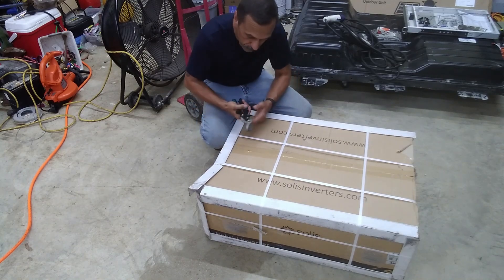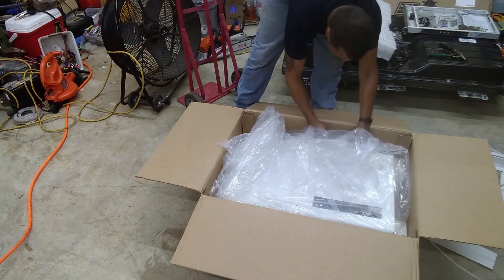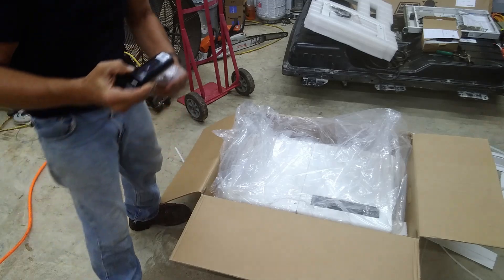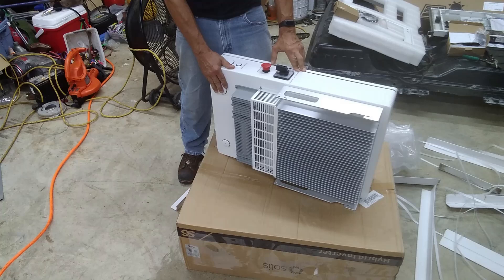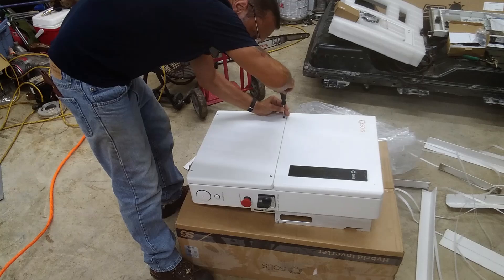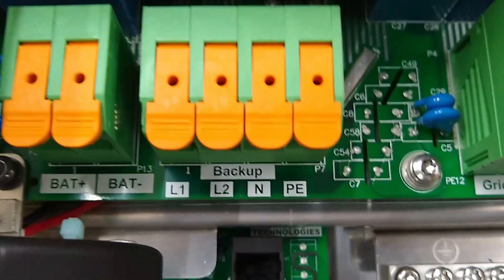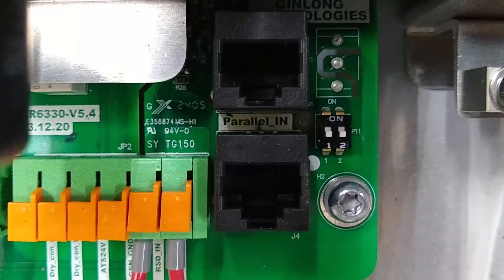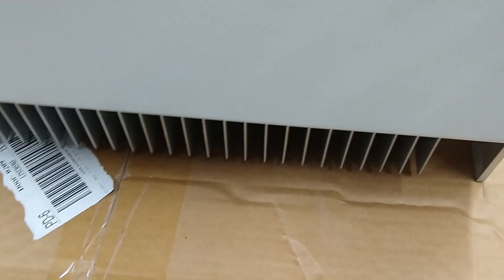Solis High Voltage Hybrid Single Phase Solar Inverter - S6-EH1P11.4K-H-US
Finally received the Solis S6 11.4kw Inverter, let's do a quick unboxing!

Get the best price on the Solis S6-EH1P11.4K-H-US here,

{{COUPON_CODE}} EDSDIYSAVE50

This content is for educational & entertainment purposes only. I’m not your electrician, tax advisor, or financial guru—always follow local codes and do your own research before firing up 10 MW of anything.